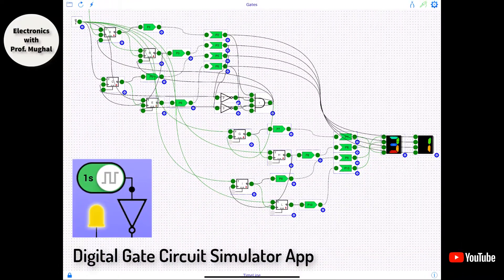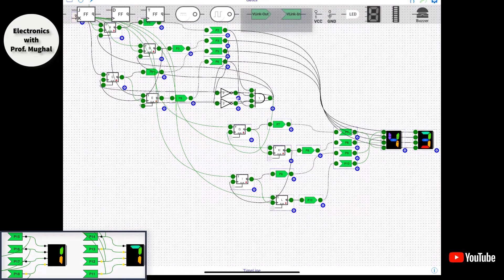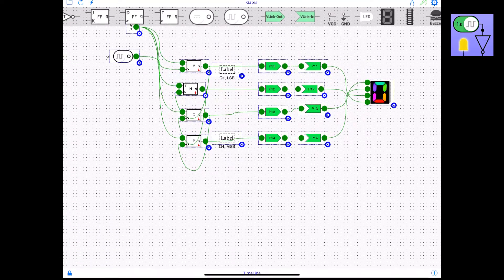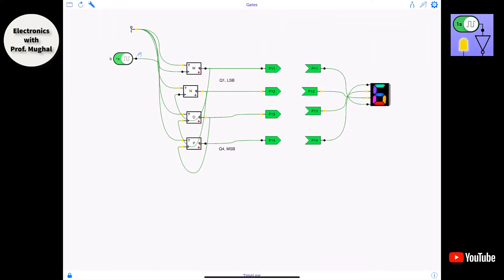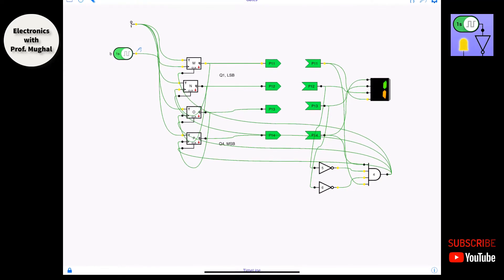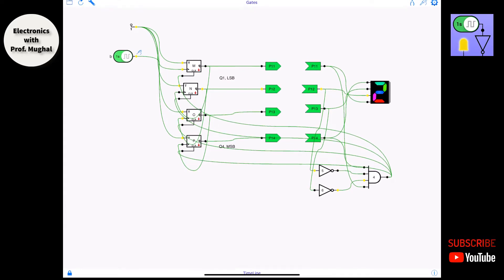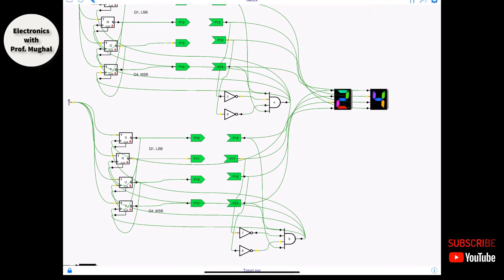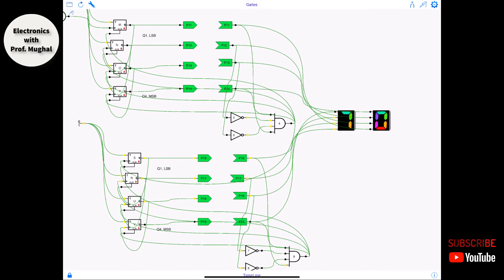#5 00-99 UP Counter ➟ Digital Circuit Simulator App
In these times of uniqueness when we’ve everything on the tip of our hands, how can you not want an App on your smartphone that allows you work with digital circuits. Watch the tutorial and learn about the Digital Circuit Simulator App, and design basic basic logic gates and verify logics.
Learn how to create a sequential circuit diagram using digital Gate circuit circulator App. In this video, we implement a counter using T-Flip Flop that counts from 00 to 99.

Description from the Maker:
DigicalSim (formerly: iLogicDesigner) is a full featured app which assists students in logic design, digital engineering, computer science and mathematics.
The app based on basic digital building blocks, logic gates. No knowledge of logic gates or digital circuits is required.
It offers the basic building blocks, wiring tools and a flexible plane to create live real-time digital circuits, ideal for anyone who wants to learn the basic principles of how computers work - especially students of digital engineering, learn how to create simple logic gates, latches, flip-flops, adders, shift registers and counters. it can help them perform complete lab experiments.

Credit: 👍
        -  Sound 🎵 : Camtesia  -  Sound :  Camtesia